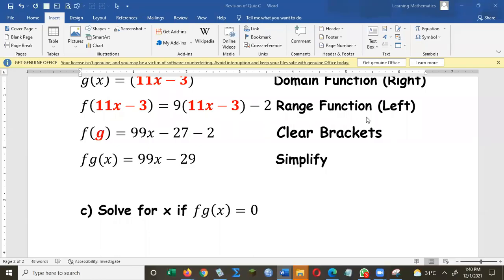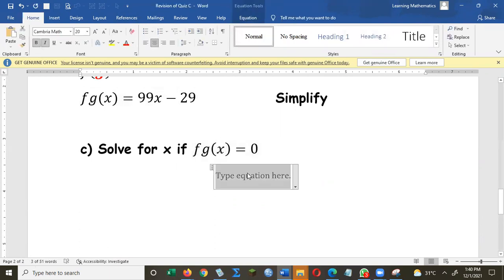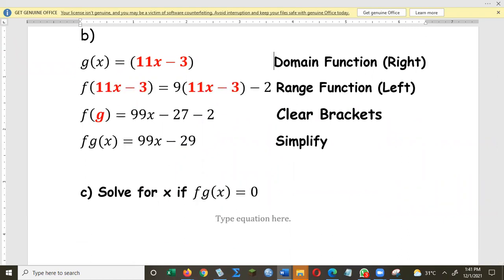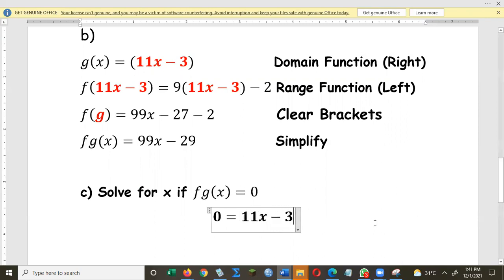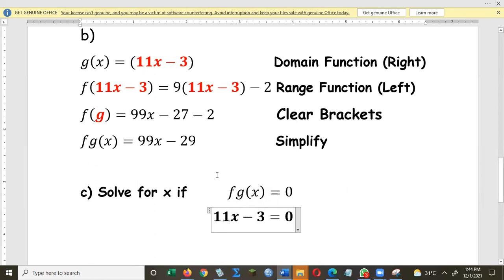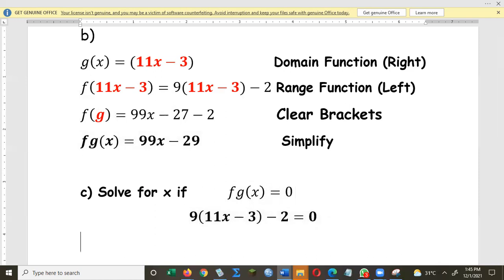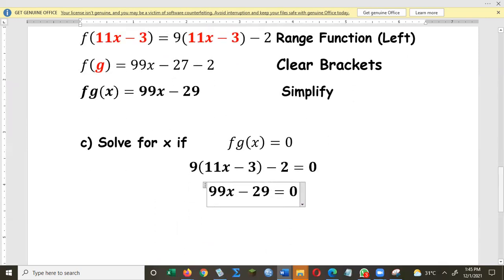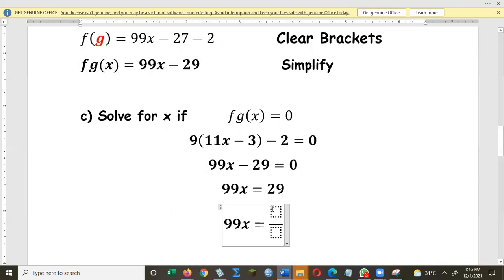Composite Functions Quiz C Prt 3